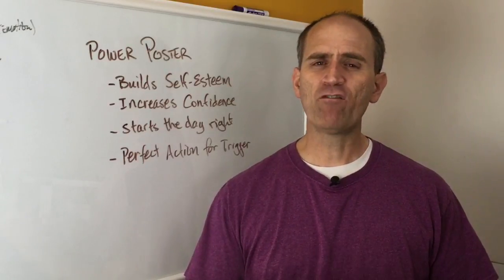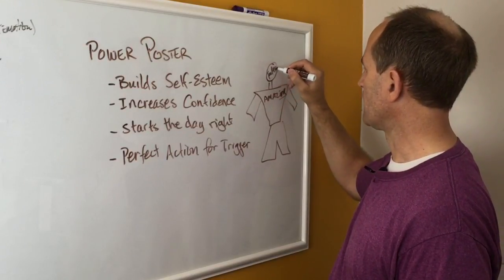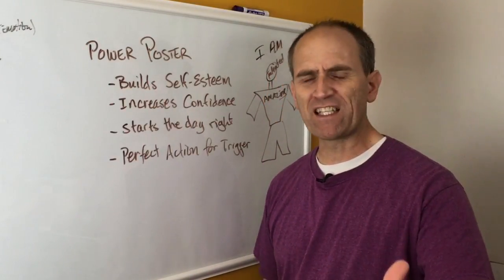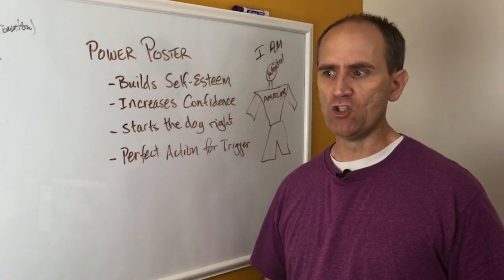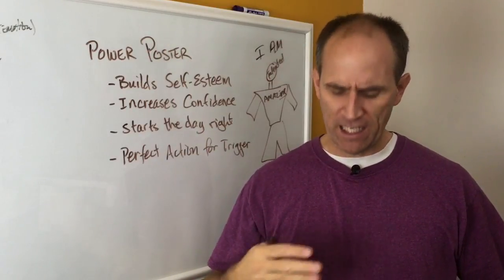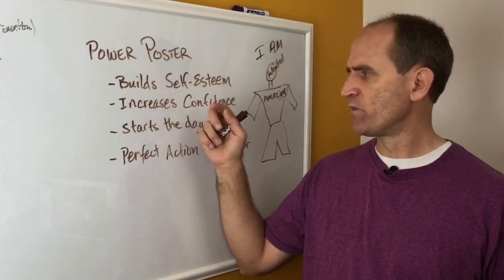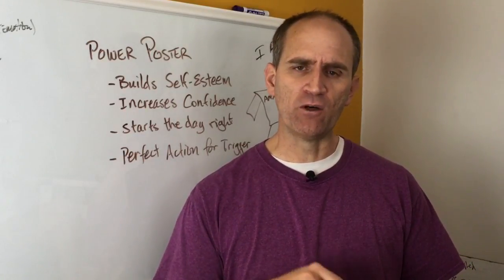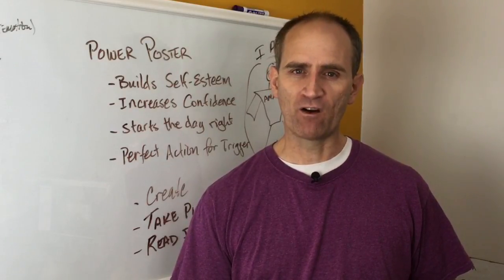Empowered by Your Abusers Perpetrator - Keep Your Strength!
- Abuse happens all too frequent and those who have been abused frequently fear the perpetrator. Unfortunately, the abuse could be a from a family member, an abusive husband or wife, co-workers, boss, and individuals in service capacities.

However, I would like to teach you how to use the abuser to empower you. Allow the same thing that used to cause you depression, anxiety and a feeling of worthlessness, to empower you to accomplish greatness.